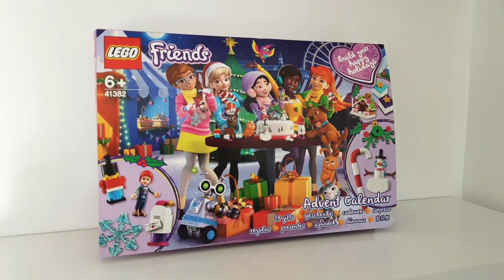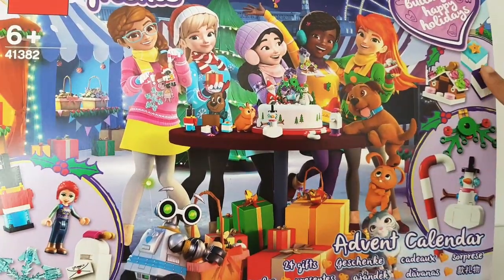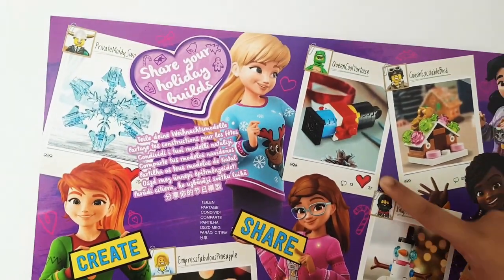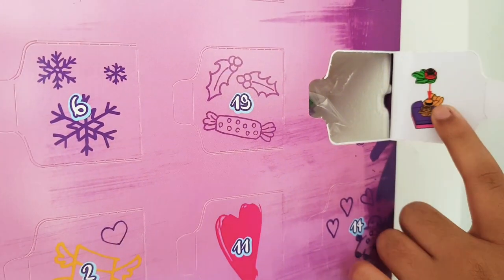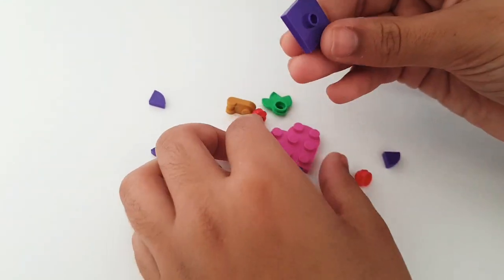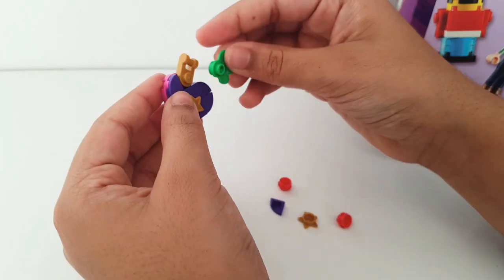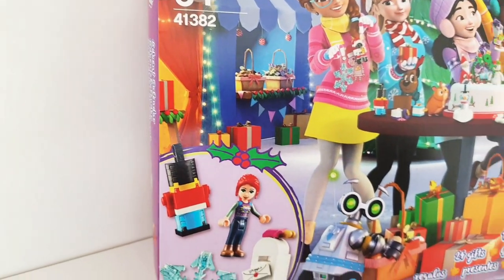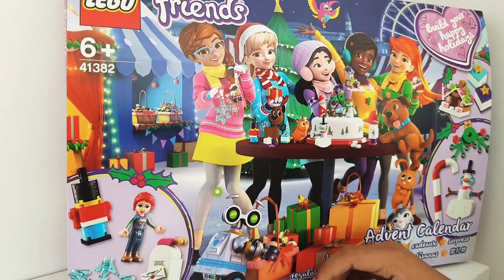GRAND OPENING!!! DAY 1 Lego Friends Advent Calendar 2019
Hi guys, it's the countdown to Christmas #2019!!!

This is an exciting Christmas video. Our first grand opening of door no1 of our Lego Friends AdventCalendar. Yippee!!!
So we had to search everywhere for this calendar, but it was definitely worth it!! It looks amazing and has some beautiful mini collections inside.

Watch us open the first door today and then follow us through our journey of opening the rest of the doors through our other videos.
We will be doing videos at the weekends to show you the openings of the other doors.